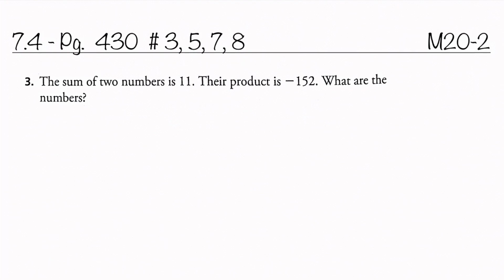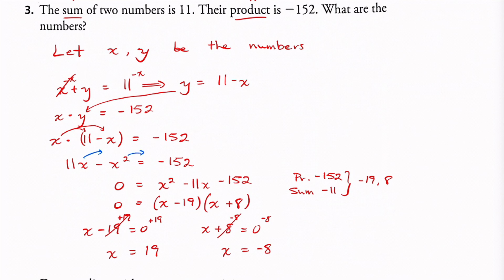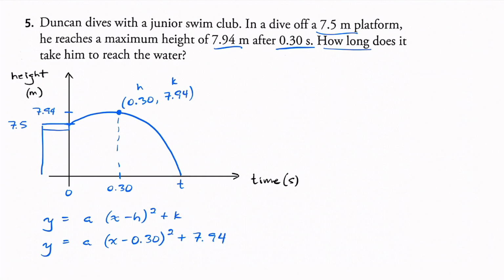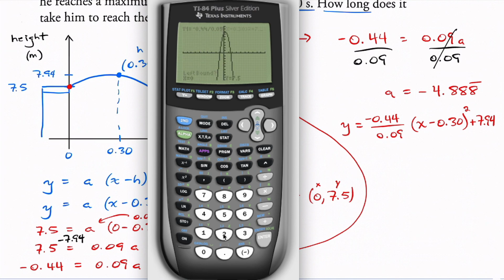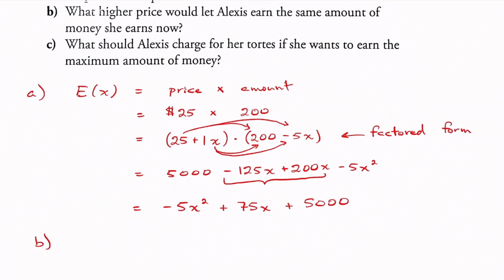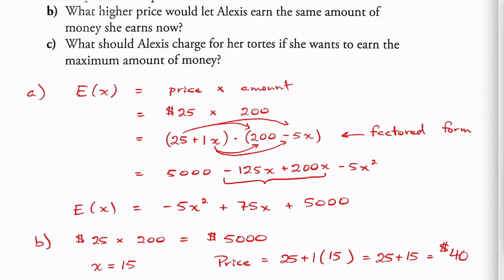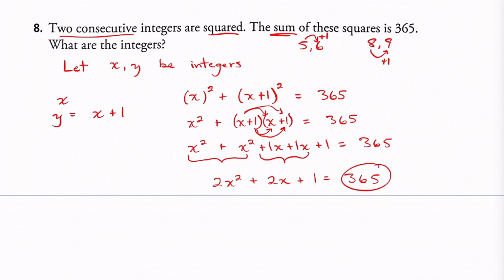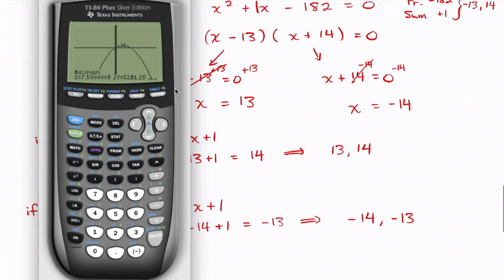M20-2 - 7.4 Homework Questions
M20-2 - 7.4 Pg. 430 #3, 5, 7, 8

00:10 - #3
04:59 - #5
13:08 - #7
21:47 - #8